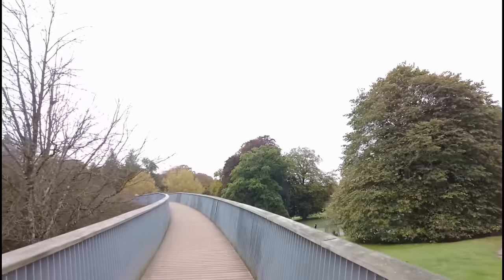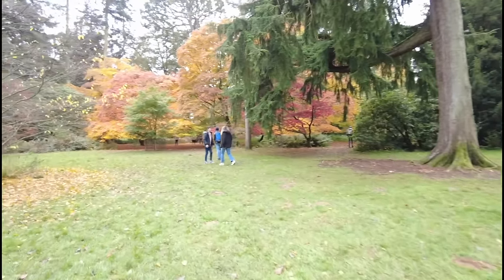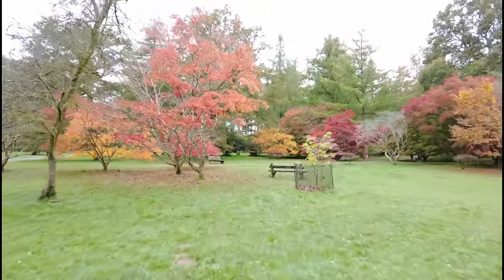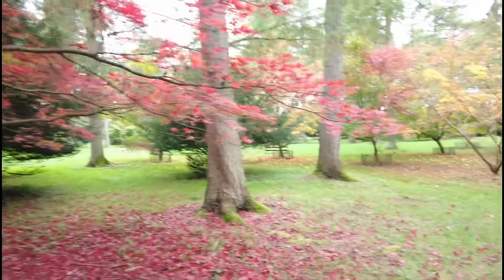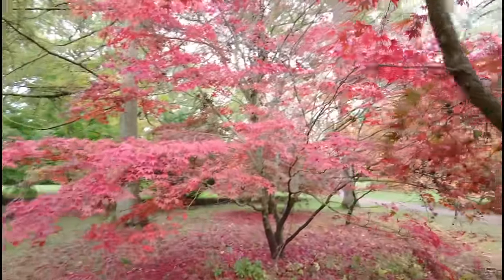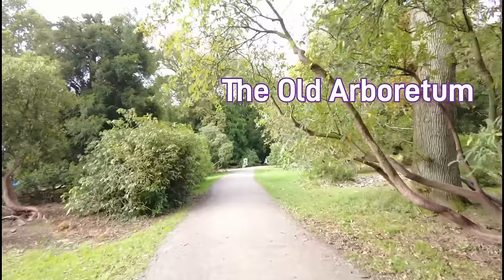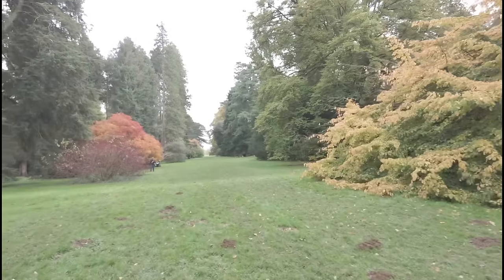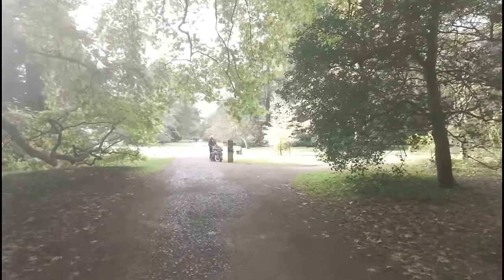COTSWOLDS MAGIC!- ENJOY SPECTACULAR AUTUMN COLOURS AT WESTONBIRT ARBORETUM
Welcome to another Roaming The Cotswolds video.
In this video we visit Westonbirt, The National Arboretum in the heart of the Cotswolds near Tetbury.
Westonbirt, The National Arboretum, managed by Forestry England, is one of the finest collections of temperate trees and shrubs in the world.

The 600 acre arboretum is home to 3,000 different species of trees and around 15,000 individual specimens. A place of environmental and historical importance, its Victorian creator Robert Holford was fascinated by rare and beautiful plants and helped finance expeditions to collect specimens from around the world.

Westonbirt Arboretum is known internationally for its spectacular autumn colour display during October and November when Acer and Maple Glades erupt into fiery red hues.
I was very lucky to visit just as the Autumn Colours were reaching their maximum effect so come with me as we discover true magic in the Cotswolds!

I hope you enjoy our tour of Westonbirt, The National Arboretum and perhaps one day will pay a visit yourself.

If you would like to see some other of my videos exploring the beautiful Cotswolds here are a few links: